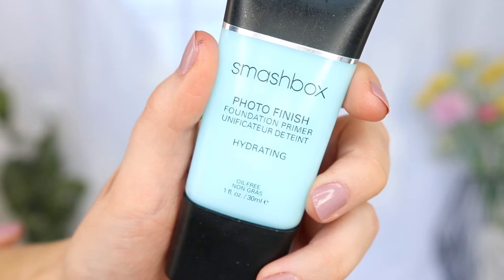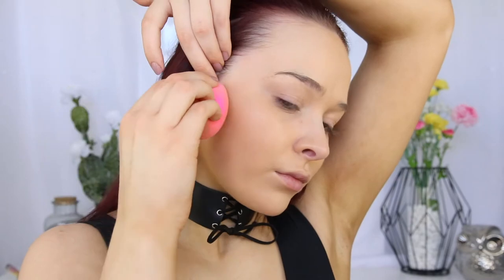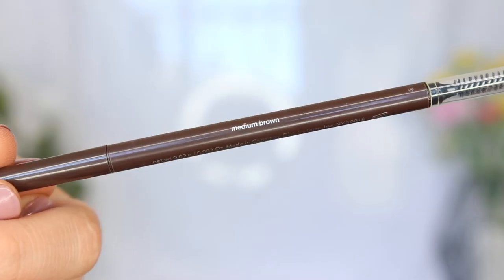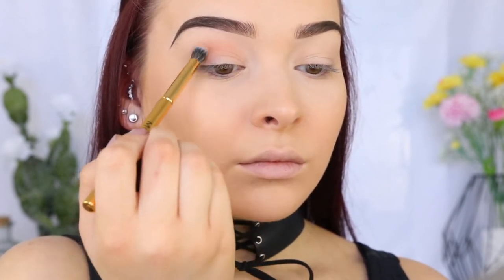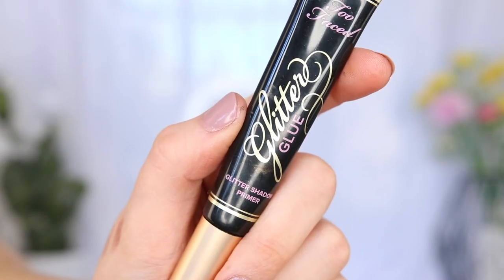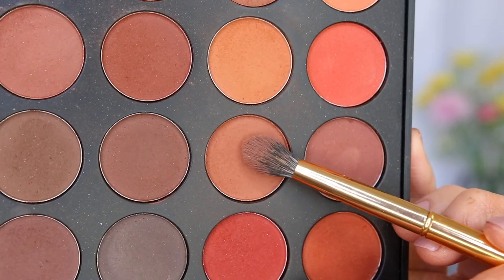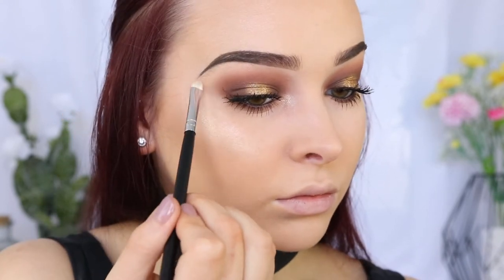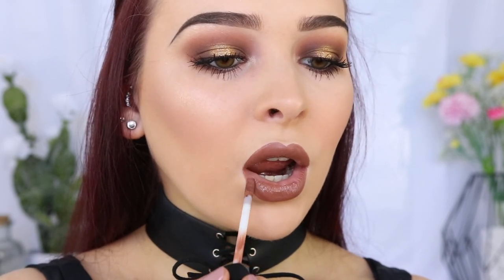Smokey Gold Halo Eye Makeup Tutorial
Here is a makeup tutorial where I create a smokey gold halo eye look! I hope that you enjoy it! Katie xx

PRODUCTS:

FACE:
Smashbox - Photo Finish Hydrating Primer
Too Faced - Milk Chocolate Soleil Matte Bronzer (Light/Medium)
Jeffree Star Cosmetics - Skin Frost (Siberian Gold)
Too Faced - Love Flush (I Will Always Love You)
Kat Von D - Lock It Setting Mist

BROWS:
Tarte - Amazion LCay Waterproof Brow Pencil (Medium/Brown)
Chi Chi - Brow Pomade (Dark Brown)
L’Oréal - Brow Artist Plumper (Medium/Dark)

EYES:
Morphe - 35OM/35OS Palette
Stila - Magnificent Metals Glitter and Glow Liquid Eye Shadow (Gold Goddess)
Marc Jacobs Beauty - Highliner Gel Eye Crayon (Blacquer)
Too Faced - Better Than Sex Mascara
L’Oréal - Telescopic Extra Black Mascara

LIPS:
Huda Beauty - Liquid Matte (Trendsetter)

Itro